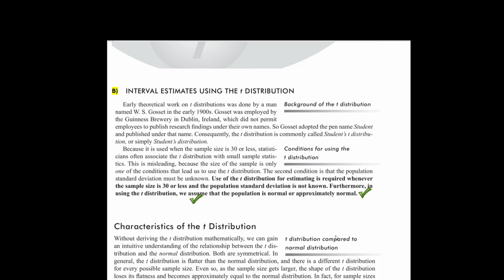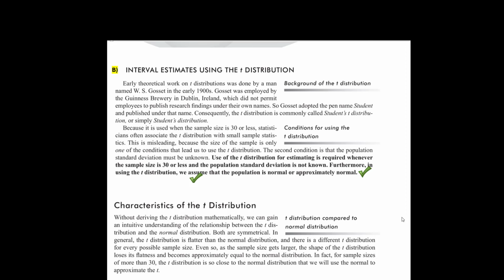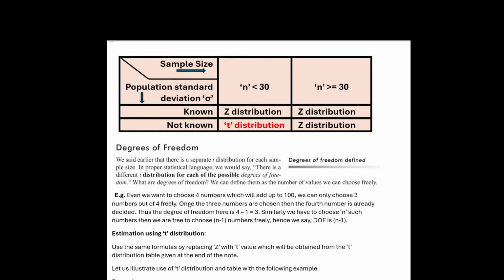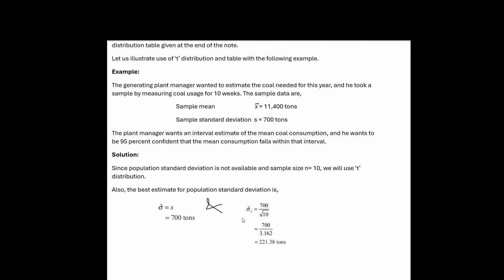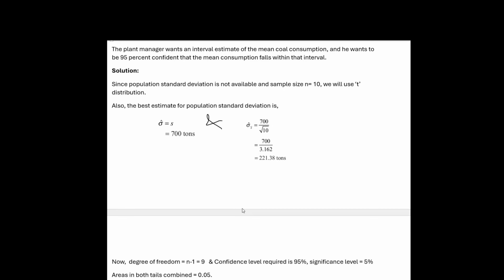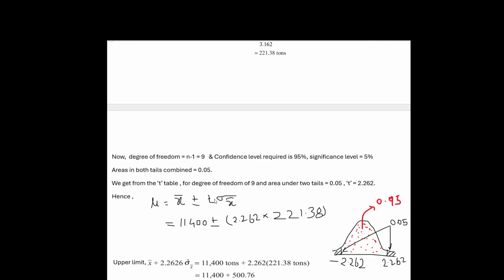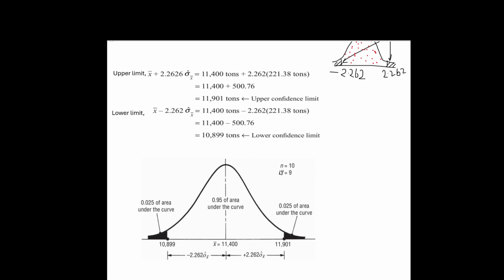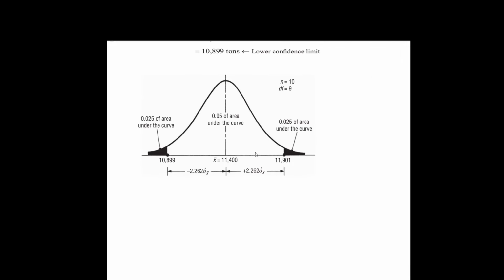t distribution and interval estimation 6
t distribution and interval estimation along with solved example